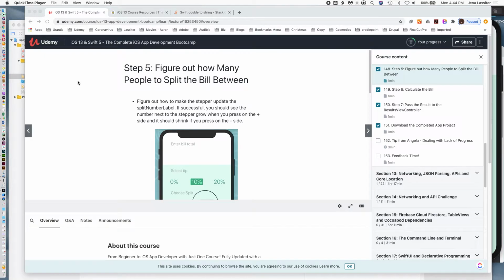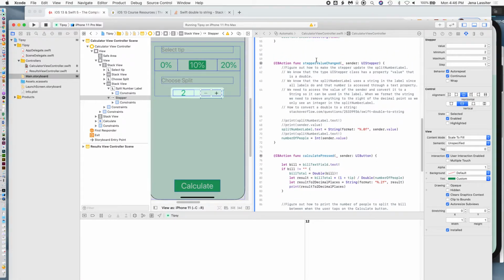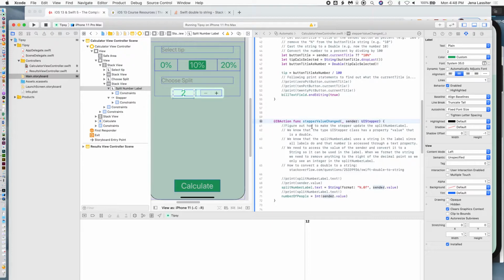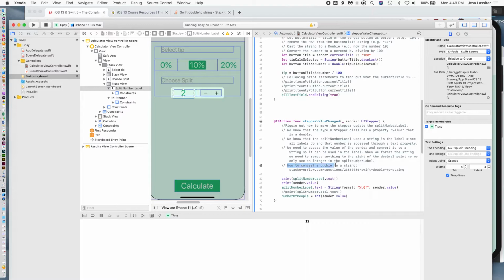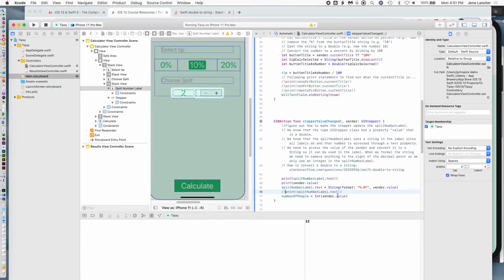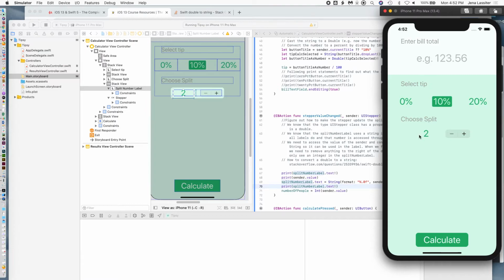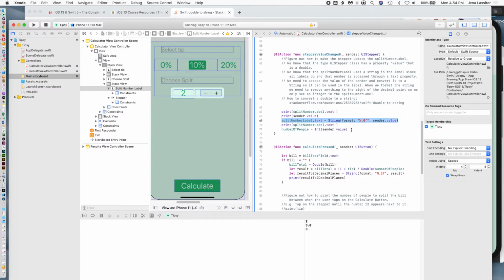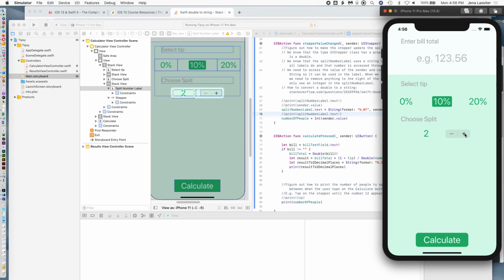Swift Udemy Section 12 Step 5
Swift Udemy Section 12 Step 5 - Tipping App